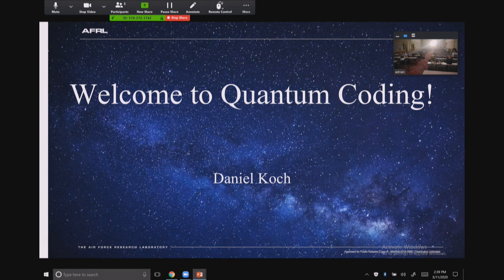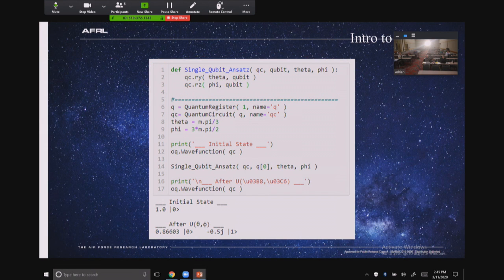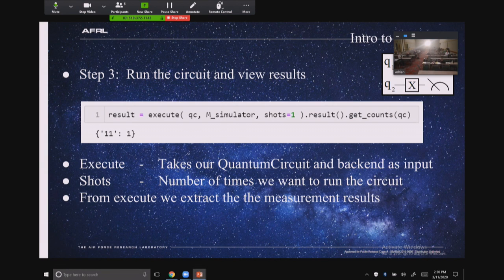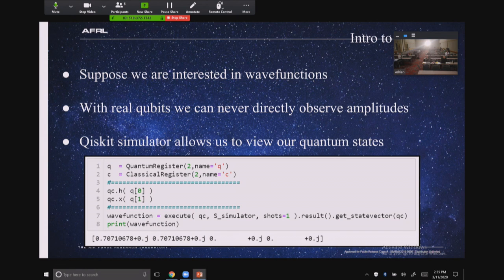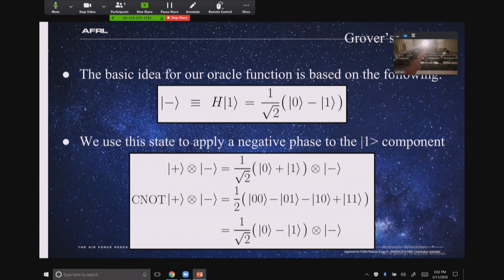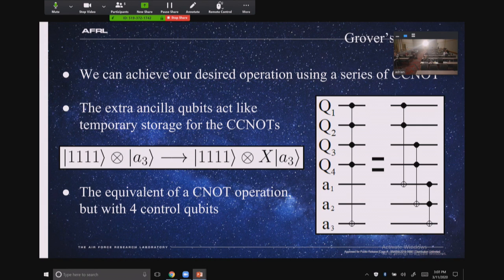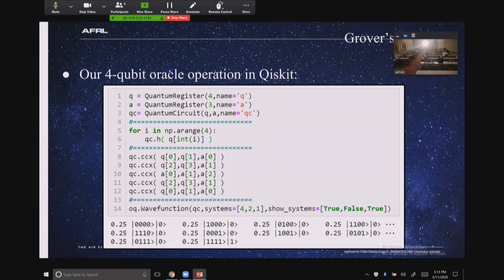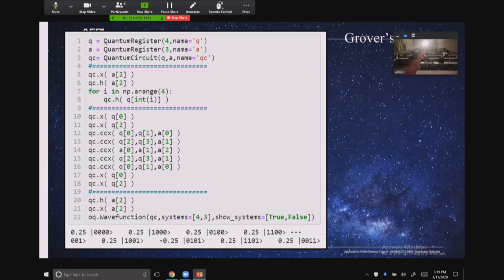Dr. Dan Koch, AFRL (SIGCSE 2020)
The 4th talk to our full-day pre-symposium quantum event at SIGCSE 2020.